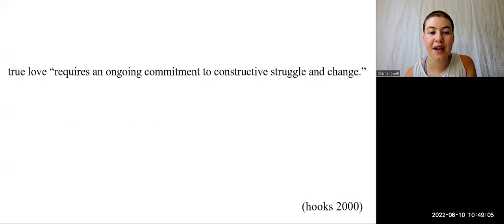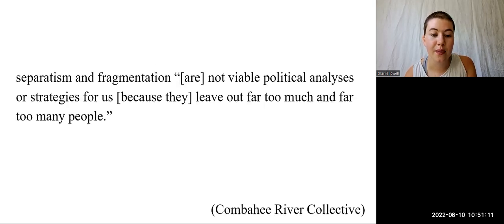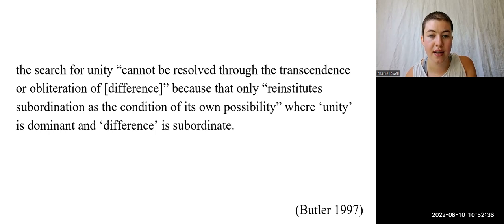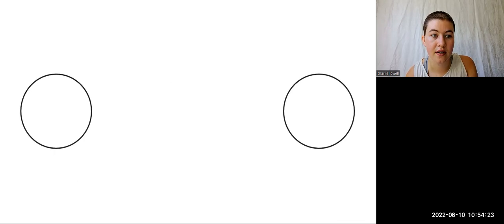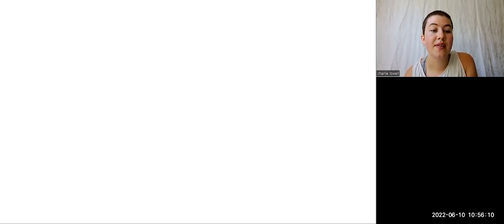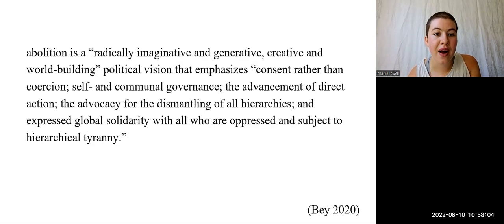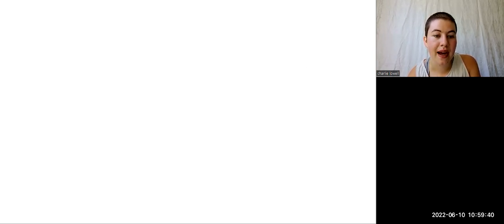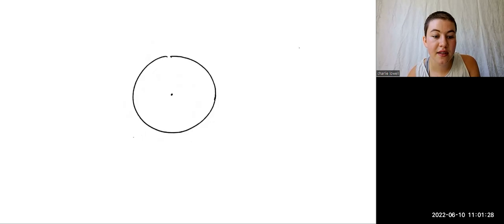Is Love a Synonym for Abolition?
What if I told you that I love you? Would that make a difference?

bell hooks writes that true love requires "an ongoing commitment to constructive struggle and change." I wanted to think about how the differences between us give us an opportunity to better understand ourselves and each other, and how moving through conflict with honesty and compassion allows us to love more deeply.

When I studied the meaning of love, I discovered its relationship to courage, conflict and change. This reminded me of the work of abolitionist writers and activists who write that prison abolition would require and encourage outstanding political and social changes, and that we would all become more human because of it. I turned to scholars and activists like bell hooks, Judith Butler, Angela Davis, Marquis Bey and the Combahee River Collective to suggest that both love and abolition have something to teach us about each other.

Saidiya Hartman wonders, "Is love a synonym for abolition?" I wanted to take that question seriously.

Sources:
Bey, Marquis. Anarcho-Blackness: Notes Towards a Black Anarchism. Chico, CA: AK Press, 2020.

Butler, Judith. “Merely Cultural.” Queer Transexions of Race, Nation and Gender, no. 52/53 (1997): 265-277.

Davis, Angela. “Recurring Philosophical Themes in Black Literature.” Lectures on Liberation. 1969.

---. Freedom is a Constant Struggle. Chicago, IL: Haymarket Books, 2015.

Frazier, Demita, Beverly Smith, and Barbara Smith. “Combahee River Collective Statement.” 1977.

Ervin, Lorenzo Kom’boa. Anarchism and the Black Revolution. London: Pluto Press, 1979.

Hartman, Saidiya. The End of White Supremacy, An American Romance. 5 June 2020.

hooks, bell. All About Love. New York: Harper, 2000.